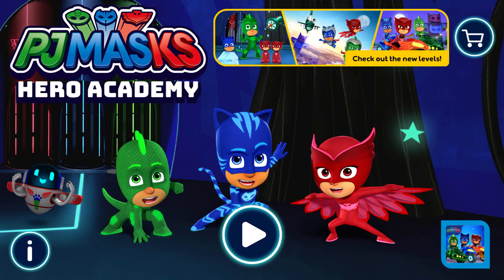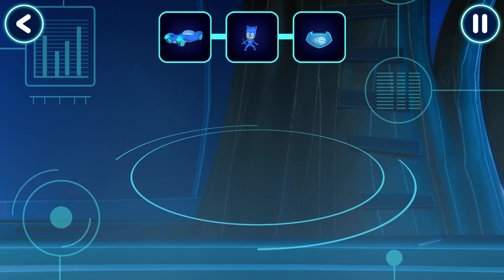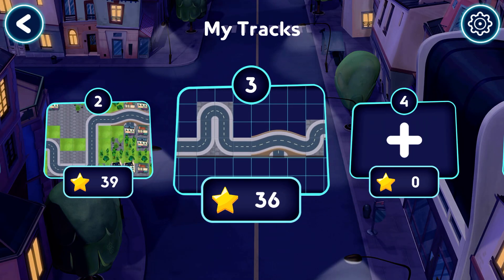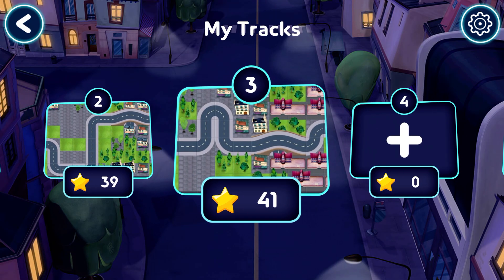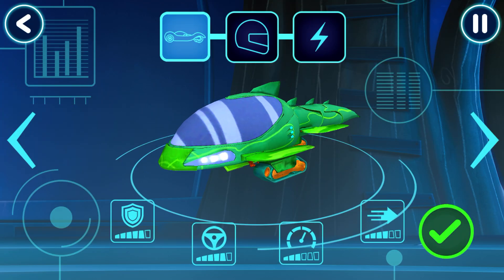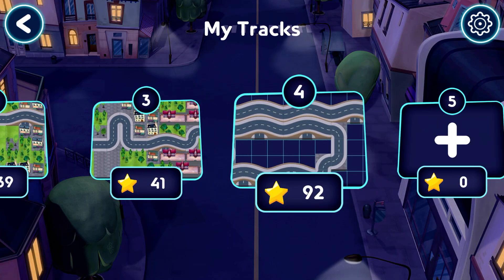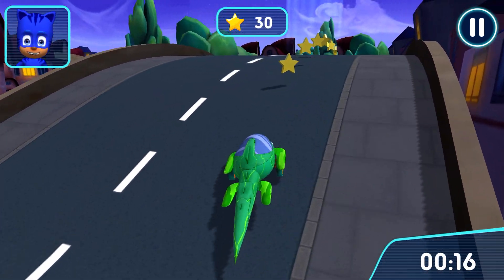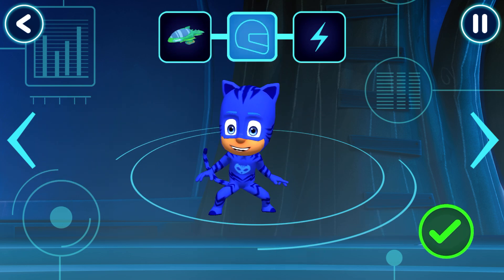PJ Masks: Hero Academy 🎓 Help the PJ Masks & drive through The City!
Version History
2.0.031 Aug 2021
We've been working super hard to make this app even better:

Get the latest version now. It includes:
• 4 new packs including: Heroes of the Sky, Super Gadgets, Hero Vehicles and Holiday Heroes
• 30+ levels and 80+ stages to complete